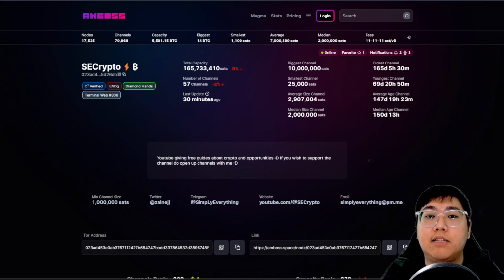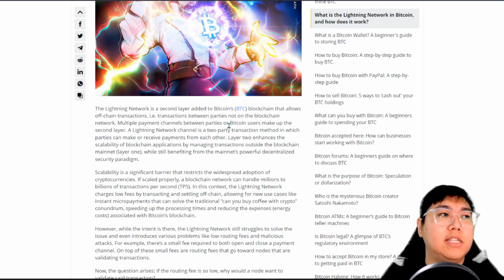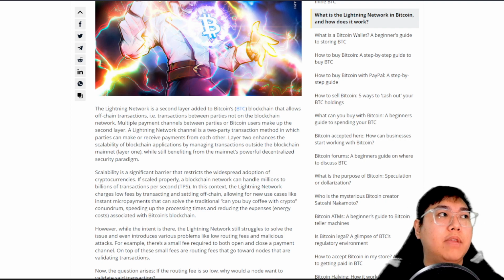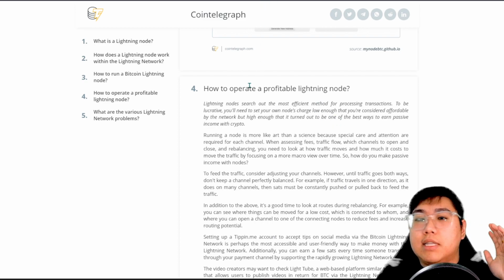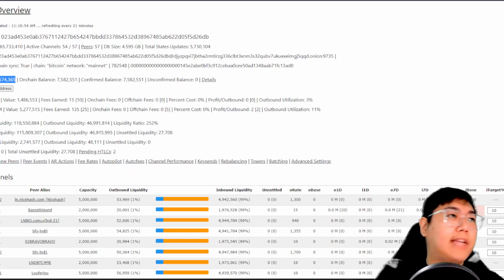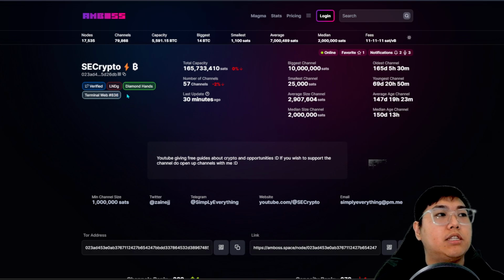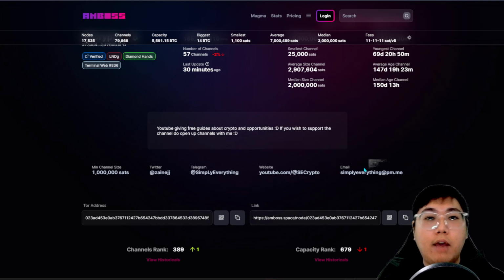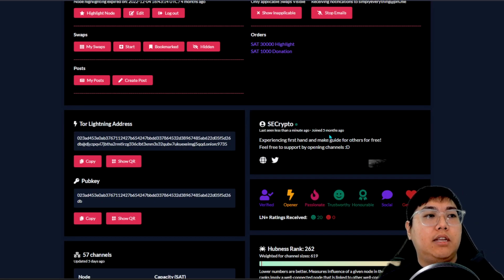Is Running A Bitcoin Lightning Node Profitable? Should You Do It?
Bitcoin Lightning Node can be profitable and it can be for a good cause for supporting the technology!

💰Support me and let's grow together!

💰If you are keen to trade options on your own

00:00 Intro & Disclaimer
00:49 Bitcoin Lightning Nodes?
02:34 Profitable To Run?
06:33 Why Am I Running A Lightning Node?
08:40 Should You Get Started?
🙈 BTC  : 35qUZ5urRiVqJRvj8CuAN3cMxNMurFvHz3
🙈 ETH/ERC20 : 0xE9E129aD58108B99c432AB00A92a82fC68bc2a90
🙈 BNB/BEP20 : 0xE9E129aD58108B99c432AB00A92a82fC68bc2a90